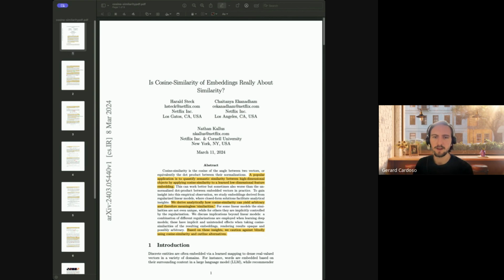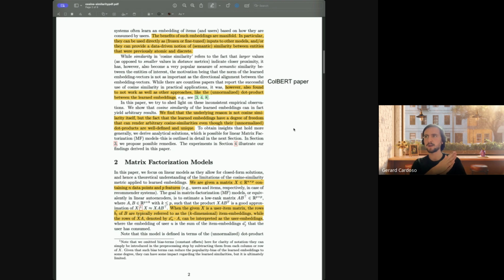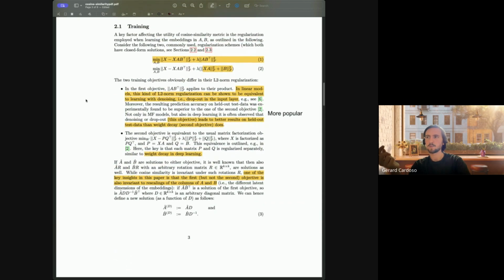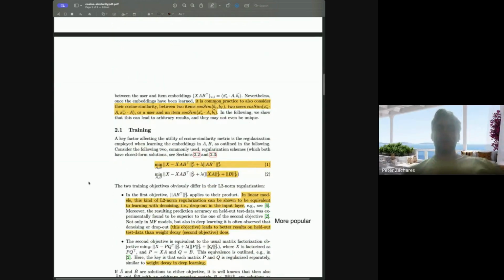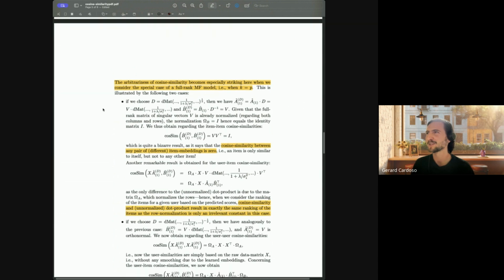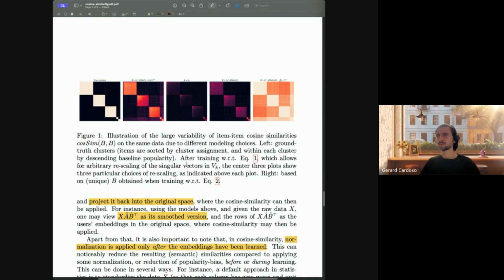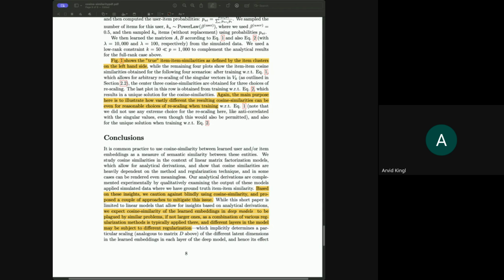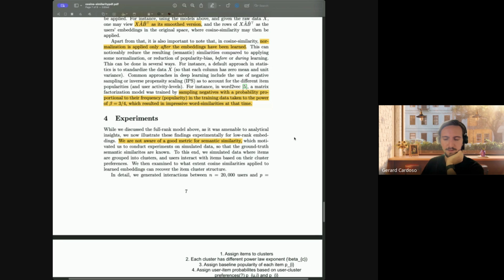Paper Club with Gerard - Is Cosine-Similarity of Embeddings Really About Similarity?